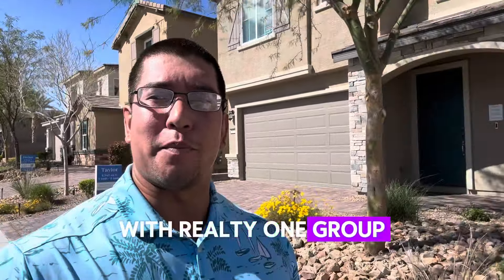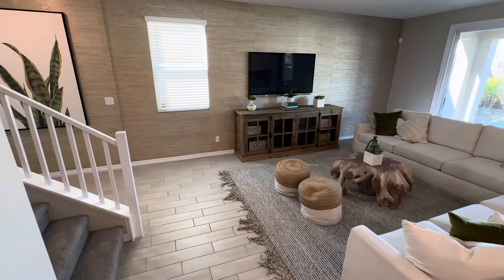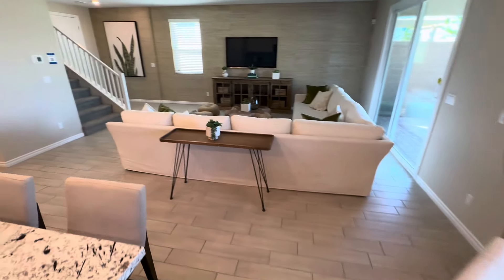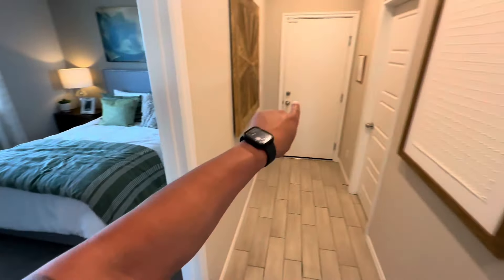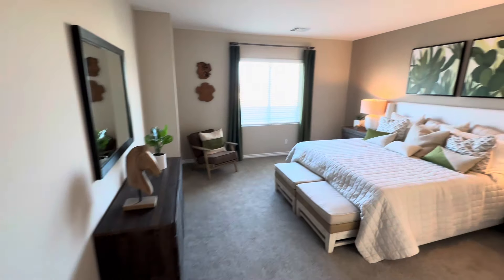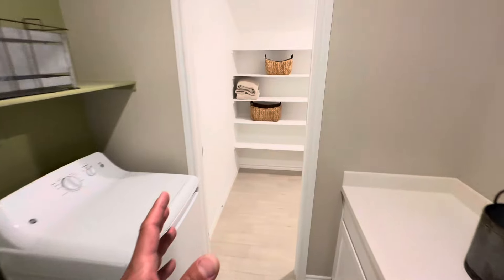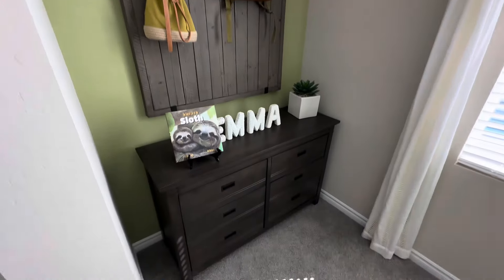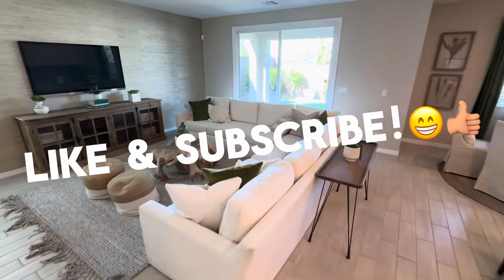Valmont Plan at Dalton in Northeast Las Vegas. New build home tour. Homes for sale, Builder - Lennar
Beautiful new build located in Northeast Las Vegas! Taylor plan built at Dalton by Lennar!

Valmont Plan
2713 square feet, 5 bedroom, 3.5 bath & 2 car garage
Starting at $474,990+, current date 04/07/2024

Builder incentives and home prices are always subject to change.

Information in video deemed reliable but not guaranteed or most up to date.

Call today to schedule a private tour and inquire about incentives available!

Explore the daily life, from winter to summer sports, fine dinning and relaxation, events around Las Vegas, and even the day to day of a Realtor in Las Vegas.

Educate yourself on current market trends. And join the conversation on where the real estate market is heading from the week to week to year to year trends.

Thoughts of moving to or from the Las Vegas area? Let’s connect to help you prepare for your move!

Christopher DeWitt, MBA
USAF VETERAN – REALTOR
Christopher DeWitt Group – Team Lead

housingmarket homesforsale realestate realestateinvesting realestateagent firsttimehomebuyer homesforsalelasvegas homesforsalehenderson homesforsalesummerlin realestate Realtor chrissellsvegas lasvegasrealestate homes for sale Las Vegas. houses for sale Las Vegas. homes for sale henderson. houses for sale henderson. homes for sale summerlin. houses for sale summerlin. relocating. relocation. moving to Las Vegas. new homes for sale. real estate. real estate agent. las Vegas real estate agent. home for sale Las Vegas. home for sale summerlin. Las Vegas real estate. new homes for sale. real estate investing. realtor. investing. new houses for sale. Dream home Las Vegas. Million Dollar Home Las Vegas

All INFORMATION IS RELIABLE BUT NOT GUARANTEED. Christopher DeWitt LLC is a licensed real estate salesperson in the State of Nevada. Information in these videos is of the opinion of Christopher DeWitt.  When making financial, construction or engineering decisions you should consult with a subject matter expert